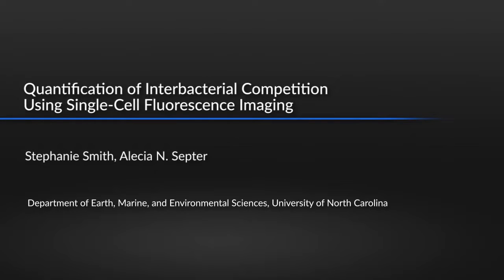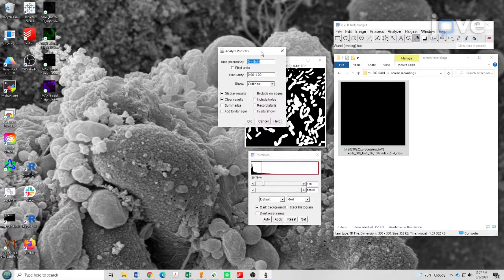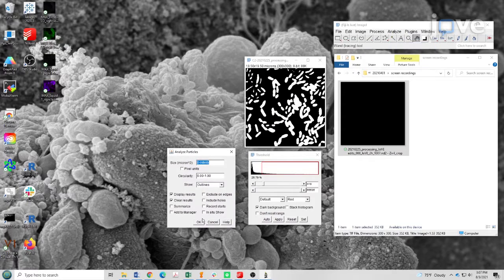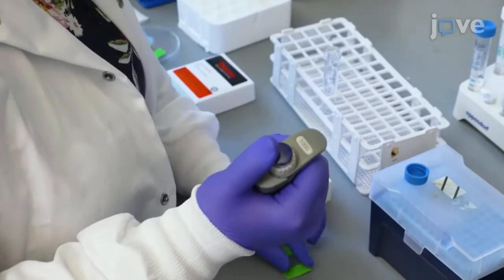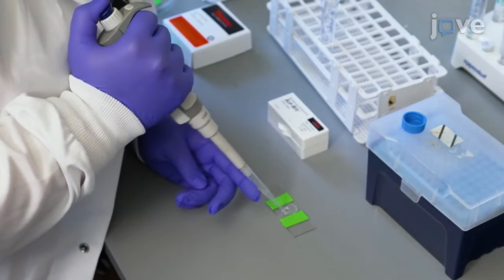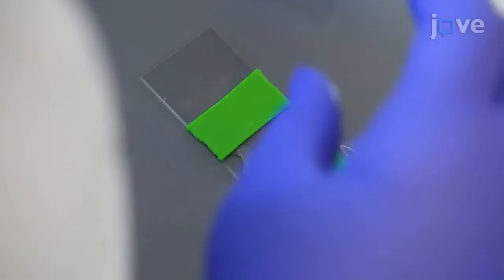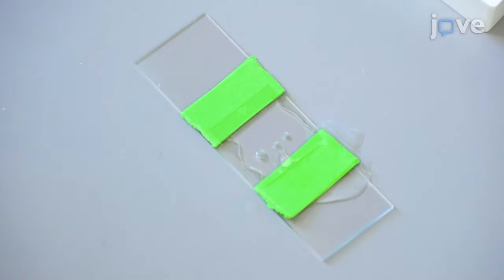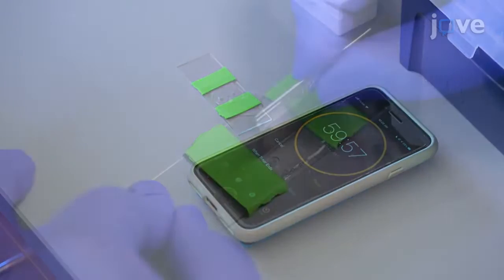Quantification: Interbacterial Competition Using Single-Cell Fluorescence Imaging l Protocol Preview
Quantification of Interbacterial Competition using Single-Cell Fluorescence Imaging -  a 2 minute Preview of the Experimental Protocol

Stephanie Smith, Alecia N. Septer
University of North Carolina, Department of Earth, Marine, and Environmental Sciences;

This manuscript describes a method for using single-cell fluorescence microscopy to visualize and quantify bacterial competition in coculture.